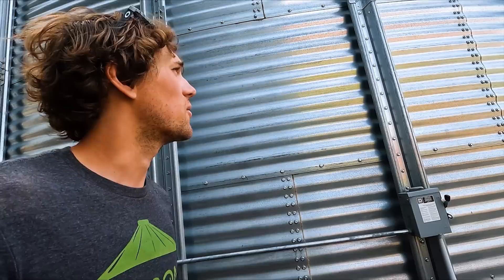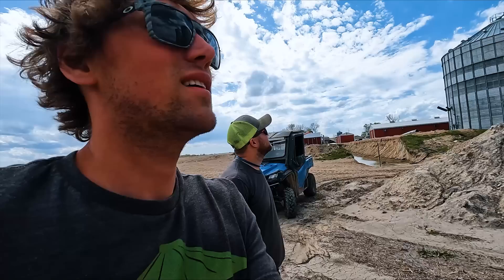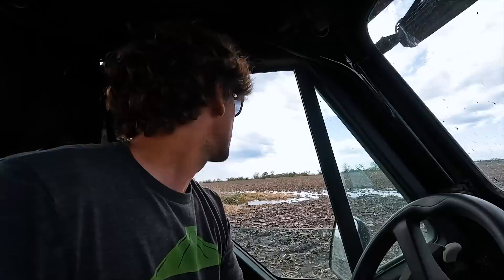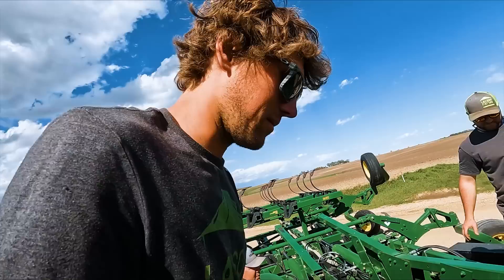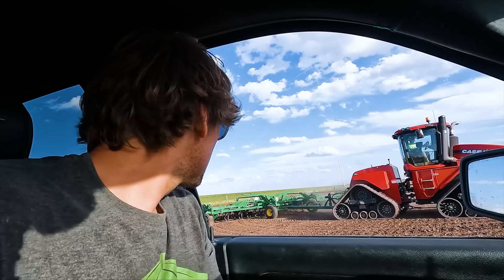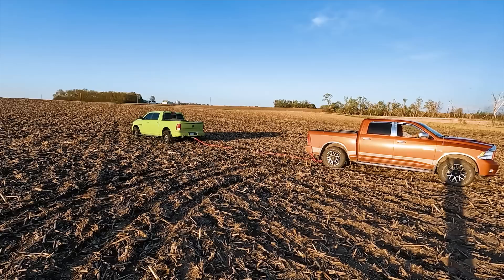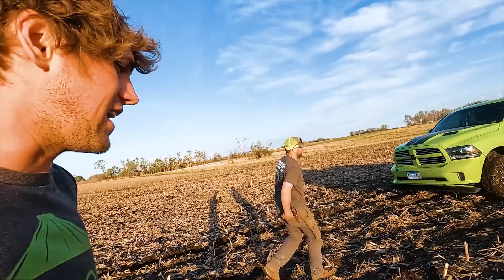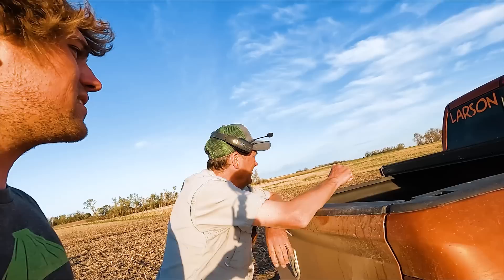Crushing A 30,000 Bushel Bin!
Our Address:
Larson Farms